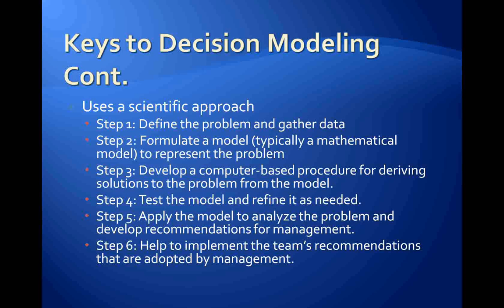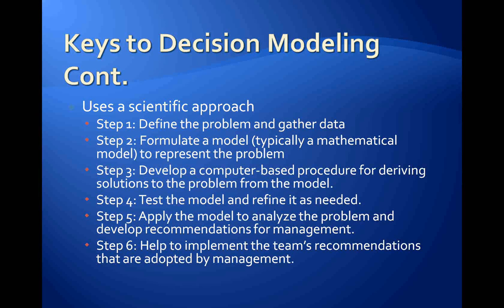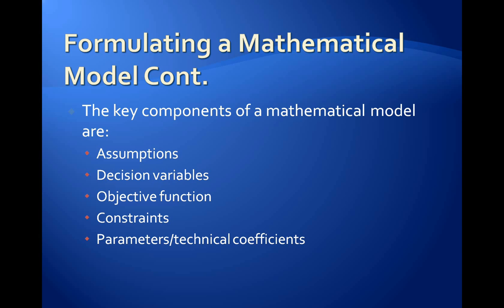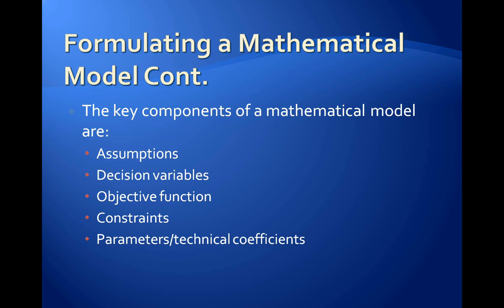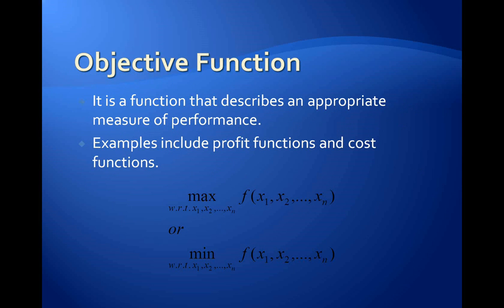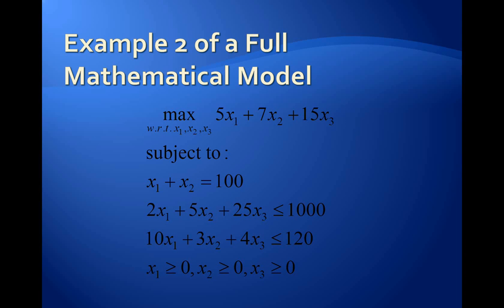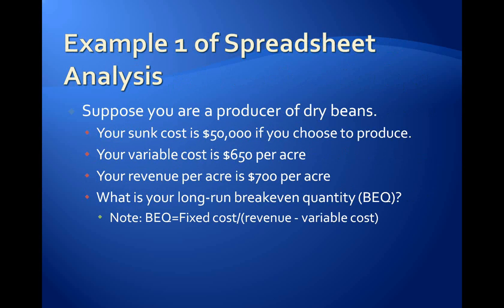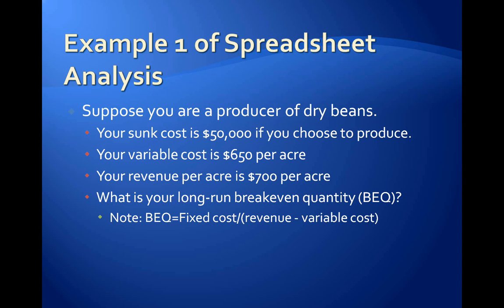Forecasting - Introduction 1